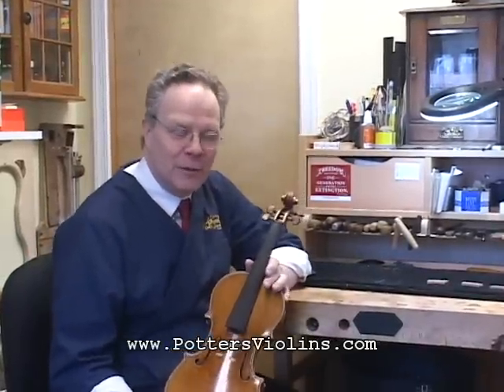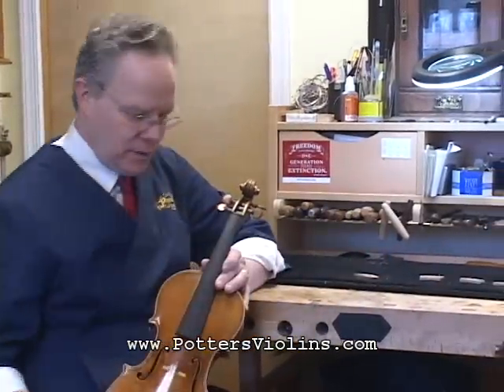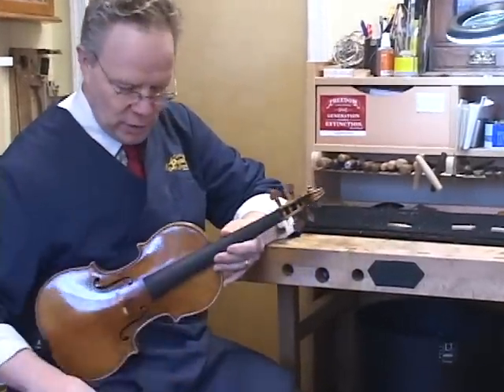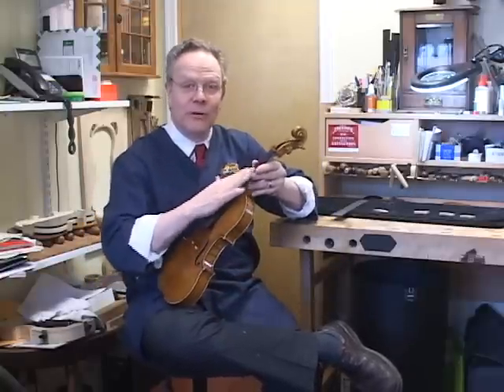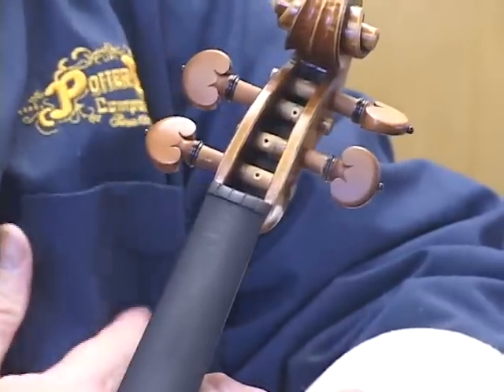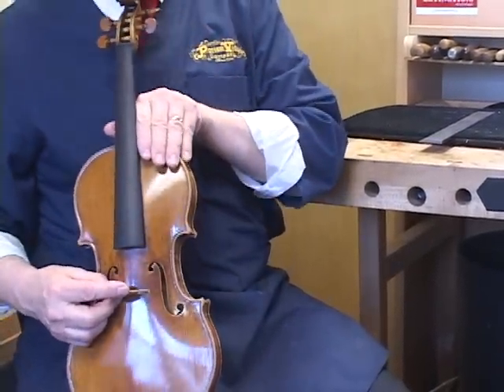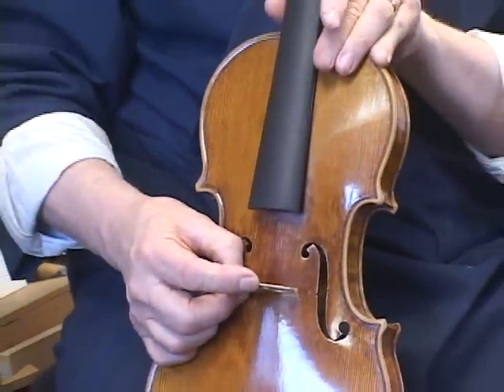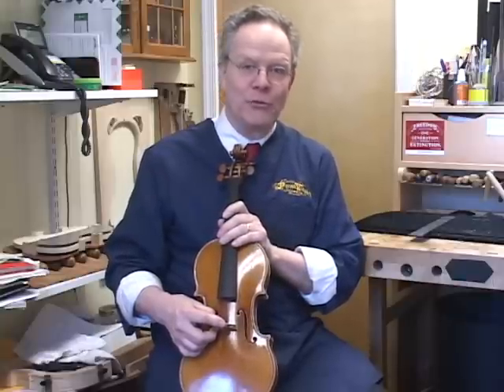Setting Up a Violin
Dalton Potter, owner and luther at the Potter Violin Company, explains how to "set up" a violin or viola.  Specifically, he talks about the bridge placement and the arch and curves of the fingerboard.